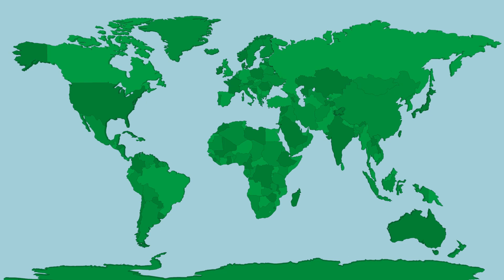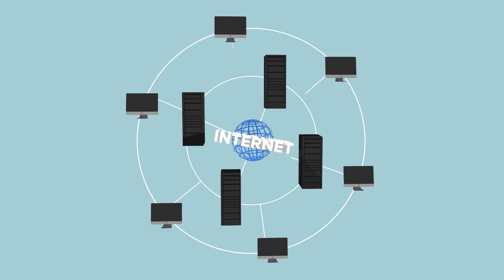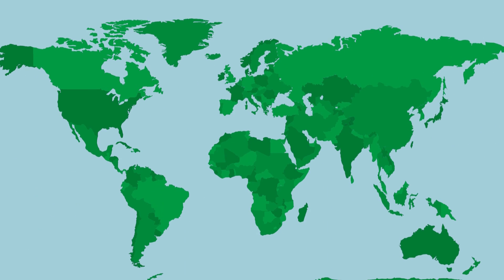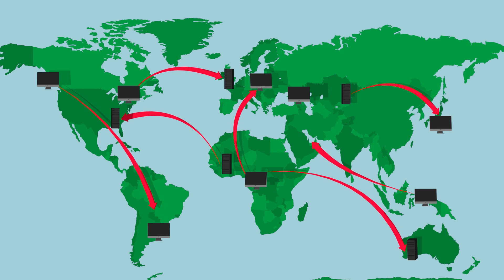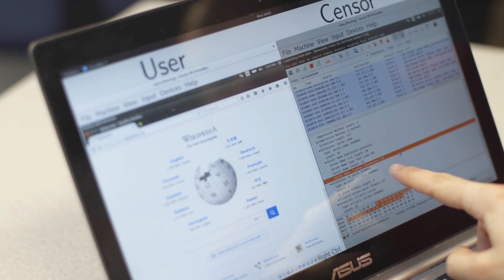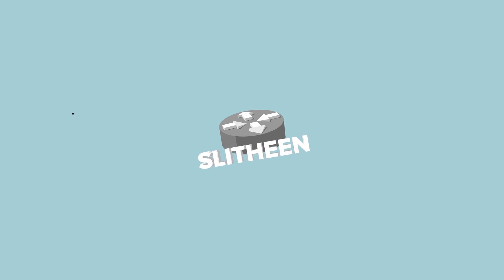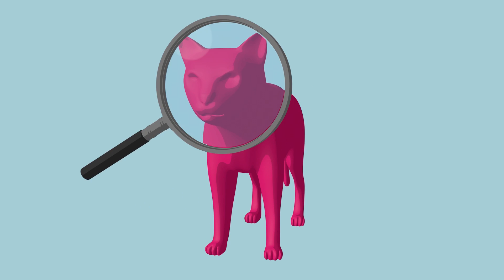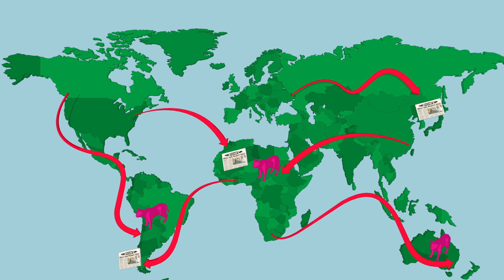Censorship Circumvention Research at the University of Waterloo: Slitheen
Cecylia Bocovich describes research being done in the Cryptography, Security, and Privacy (CrySP) lab to circumvent censorship.